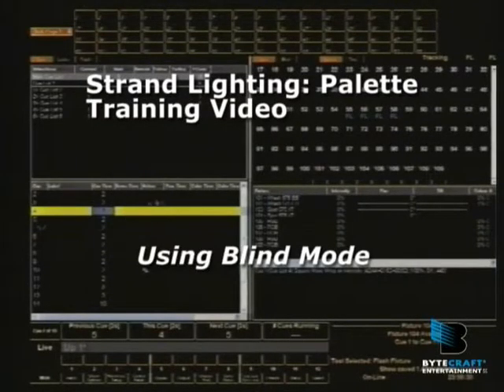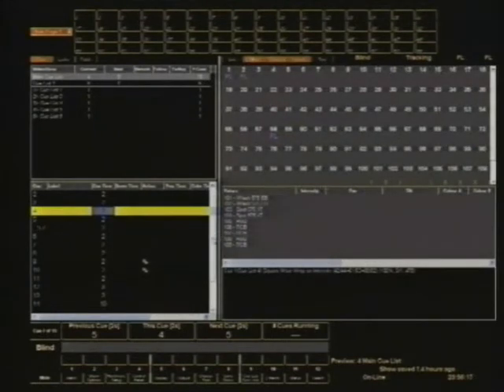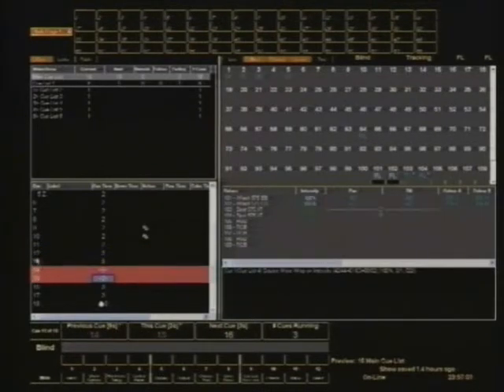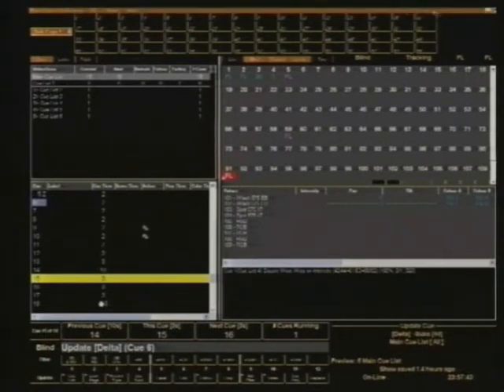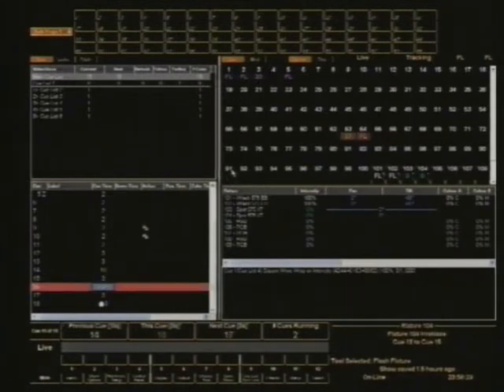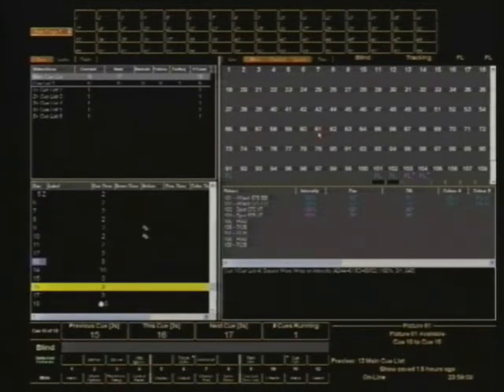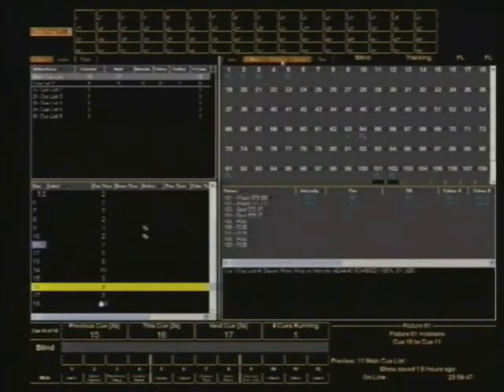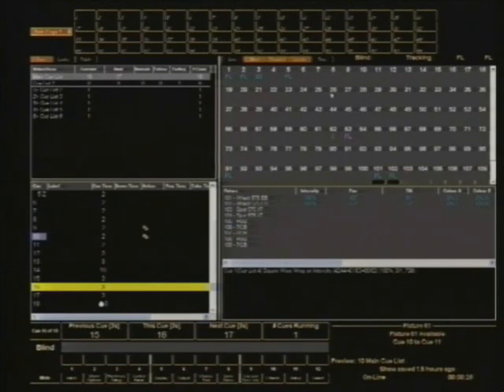Palette Training 26: Using Blind Mode - Cues